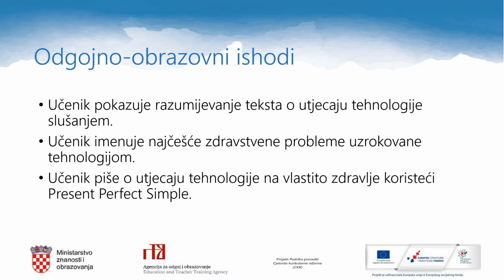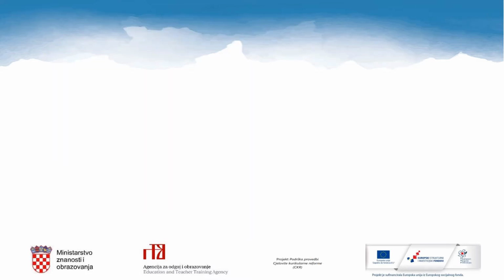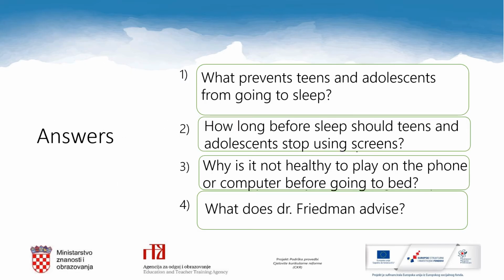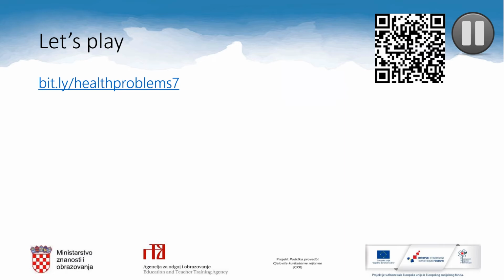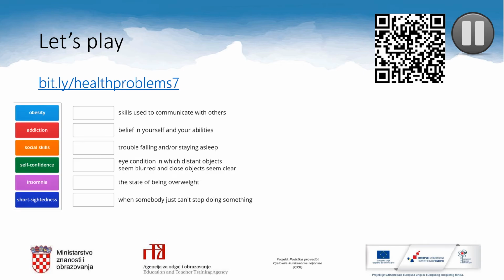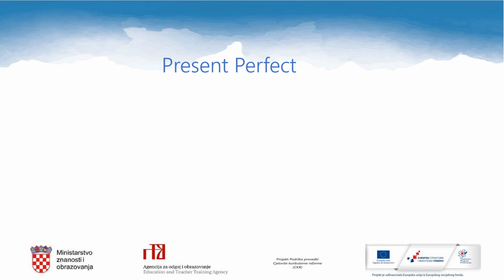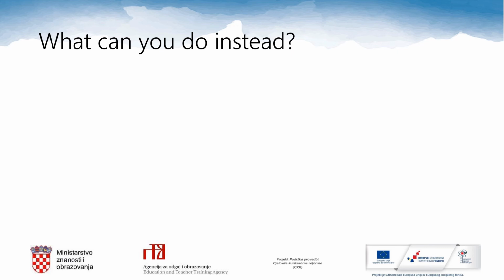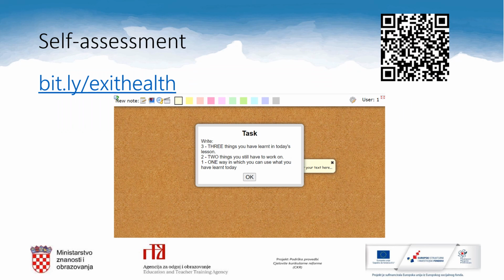Engleski jezik, 7. r. OŠ - Health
Autor: Iva Vilček
Poveznice na dodatne sadržaje: